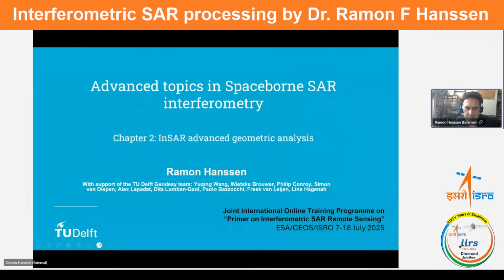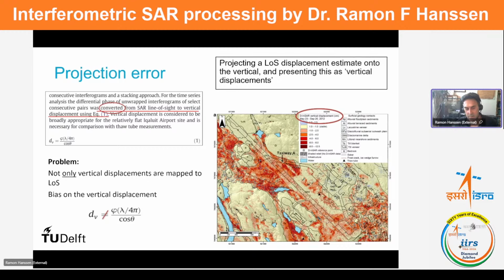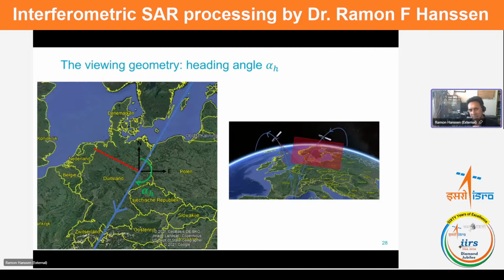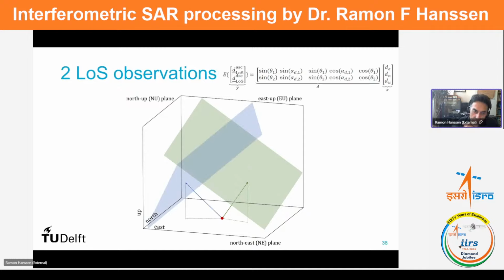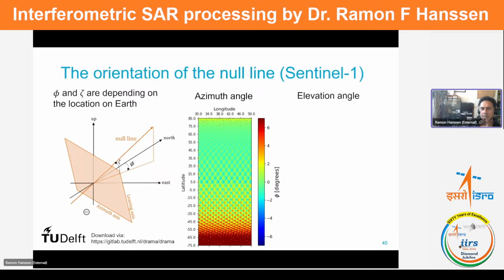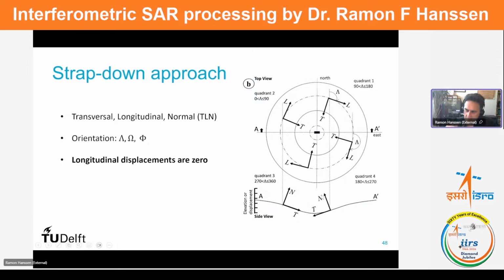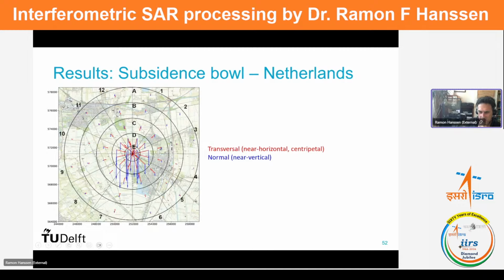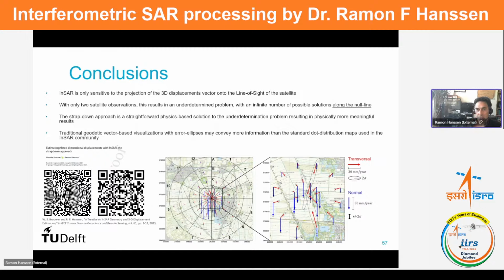L8: Interferometric SAR processing by Dr. Ramon F Hanssen